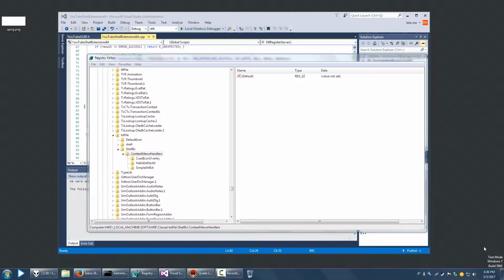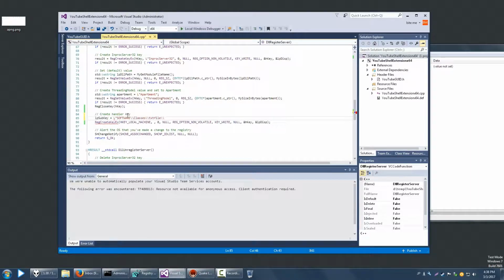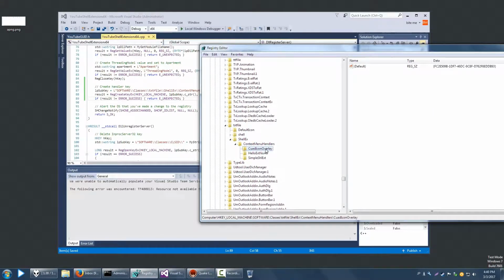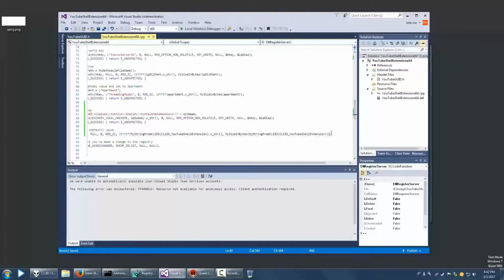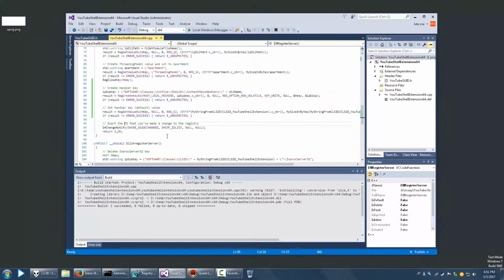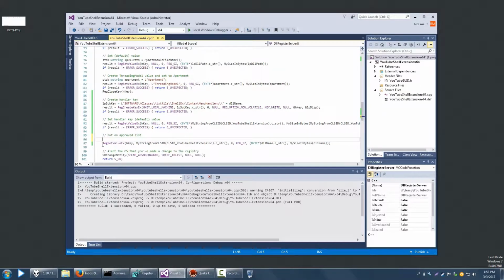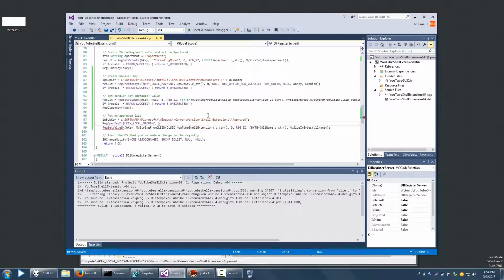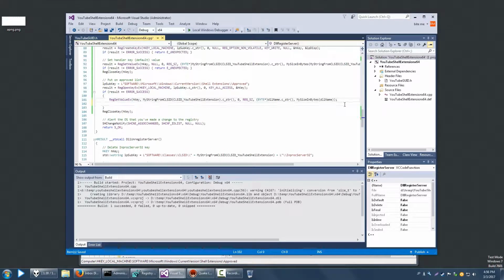Writing a Windows Shell Extension in Pure C++ Part 7 of 16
In part 7, I finally finish implementing DllRegisterServer().